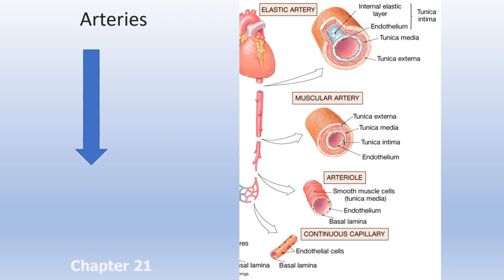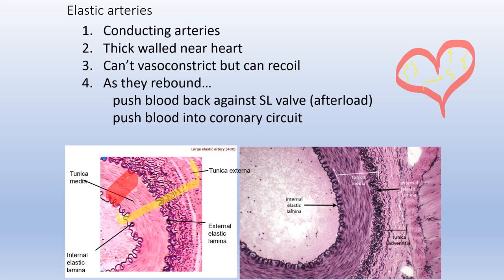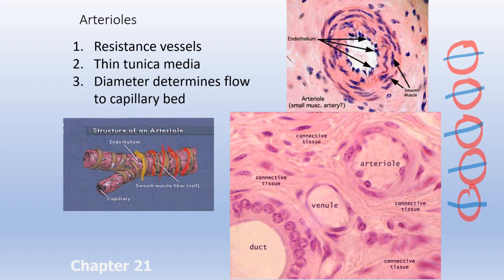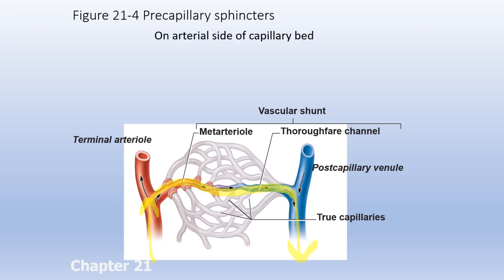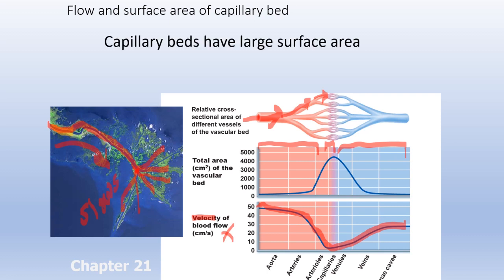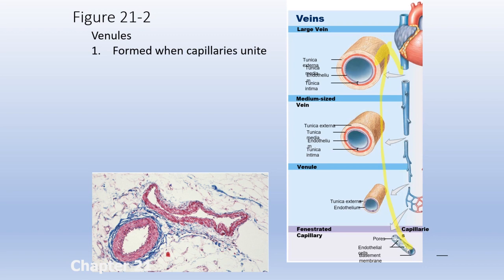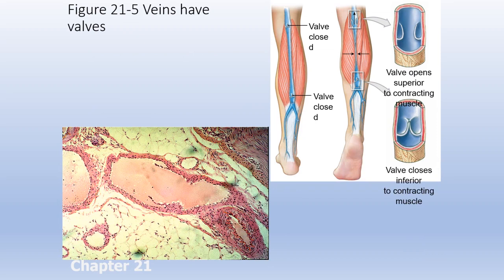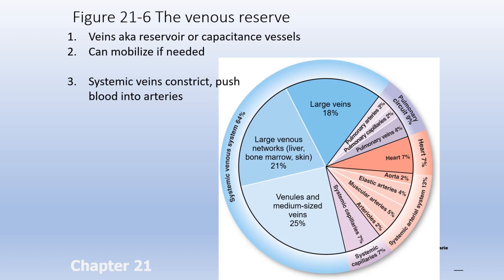Blood Vessel Anatomy default